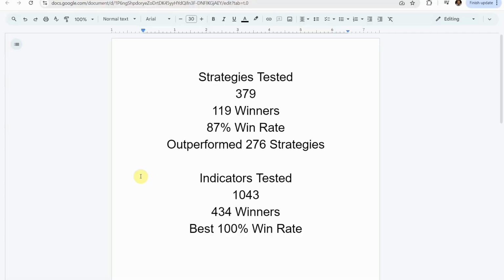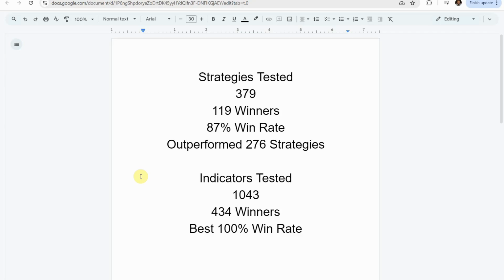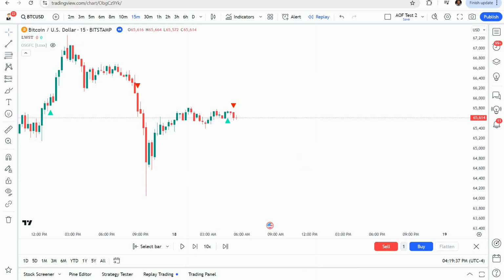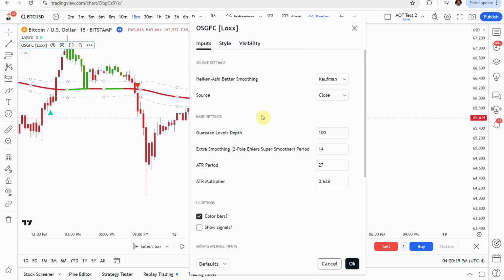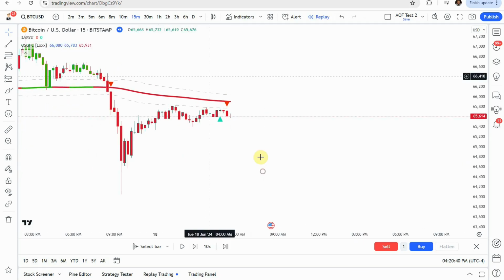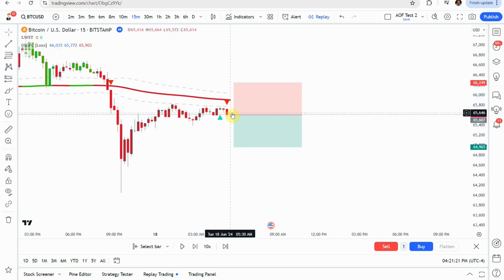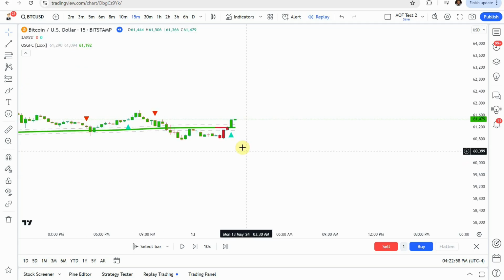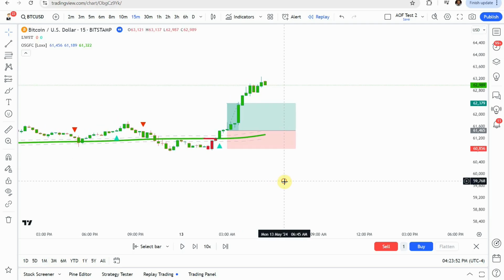Is this a Surprising TRADING Buy Sell Strategy Nobody Tells You?? And Does it work??